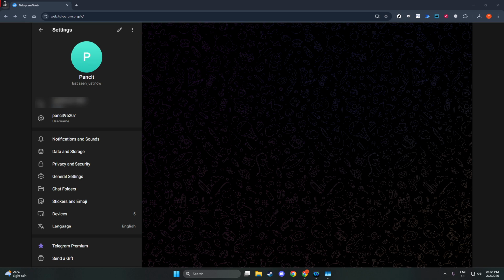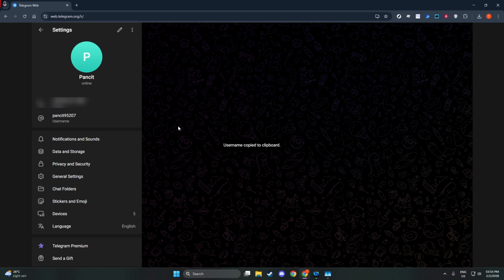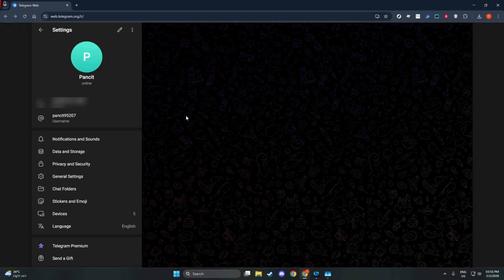How to Find your Telegram Username [2026 Full Guide]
How to Find your Telegram Username

In this video, we show you exactly how to find your Telegram username to facilitate easier networking and profile sharing. We examine the account identity sections where your unique handle is displayed and managed.

By utilizing these account parameters, we ensure you can effectively manage your digital presence and facilitate seamless communication within the messaging ecosystem.

Technical Specs:
Software: Telegram; Feature: Account Settings & Profile.